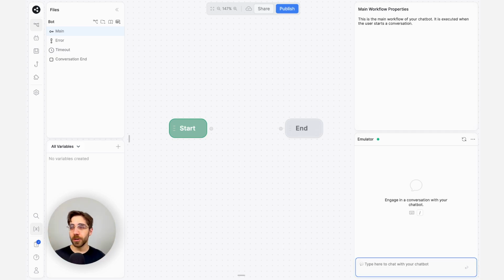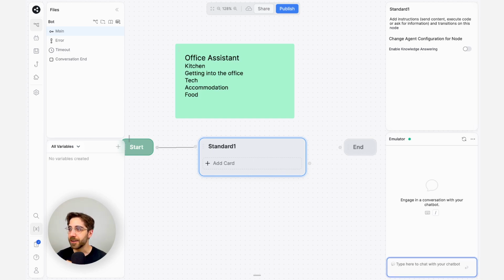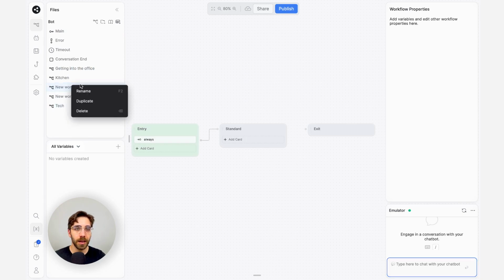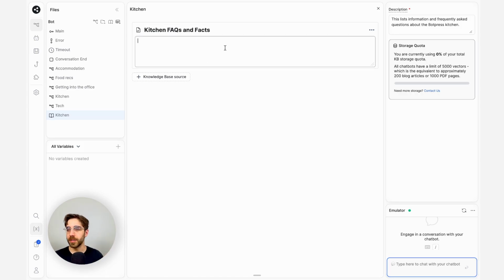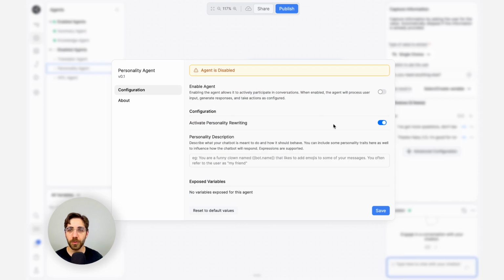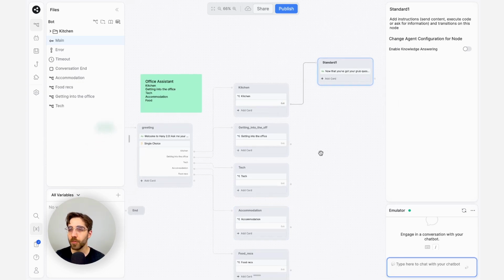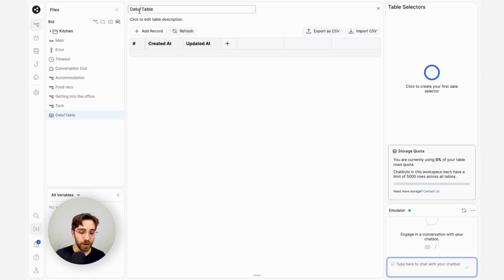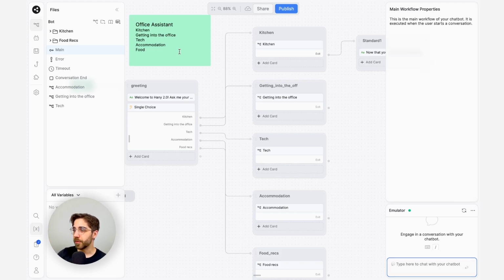EP 14: Building an AI Office Assistant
In this week's livestream, Robert builds an AI-powered office assistant that can answer common questions for people visiting the office from out of town.

This was originally streamed on our Discord server on October 3rd, 2023.